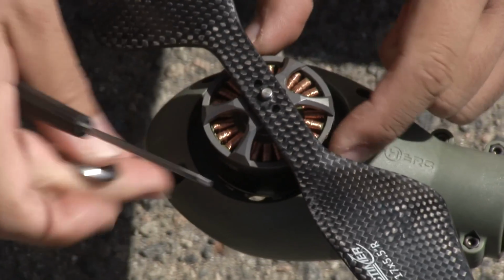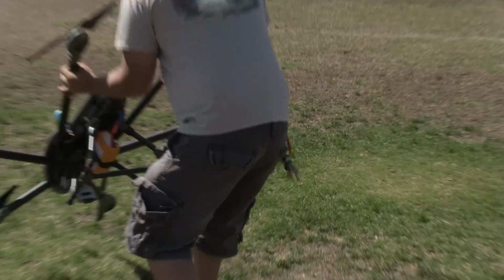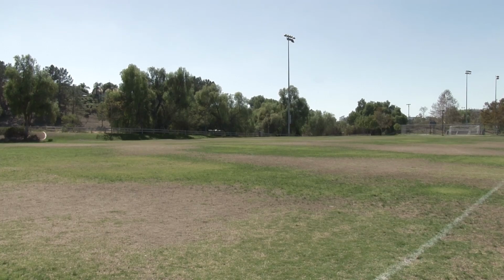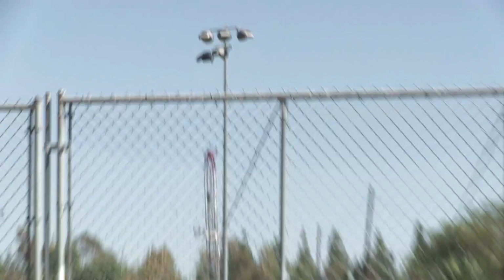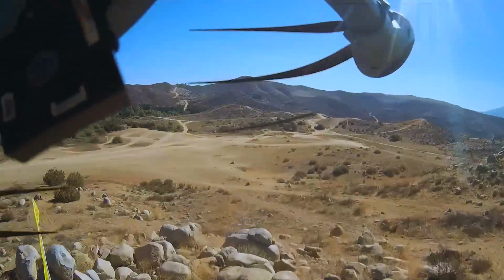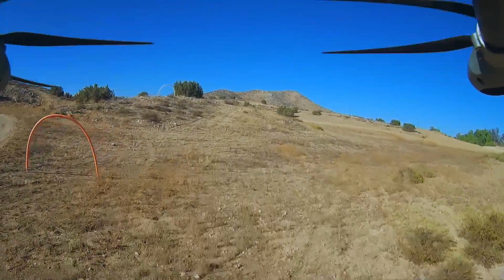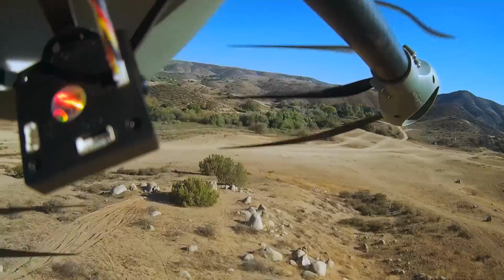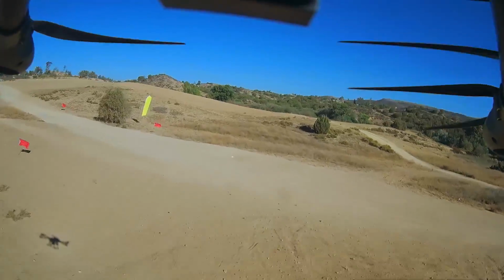Giant Drone Racing- Sky Hero Spyder 6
Dundee Entertainment